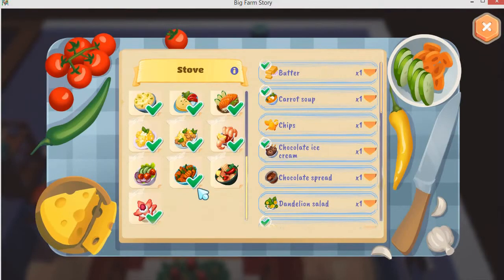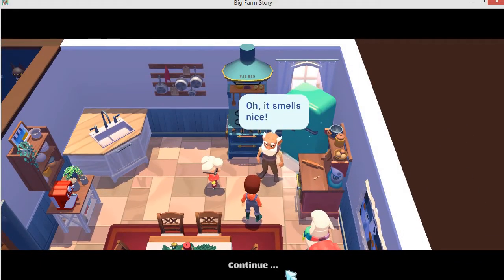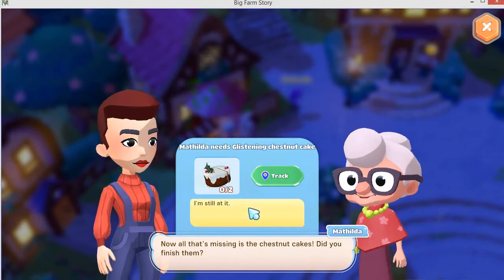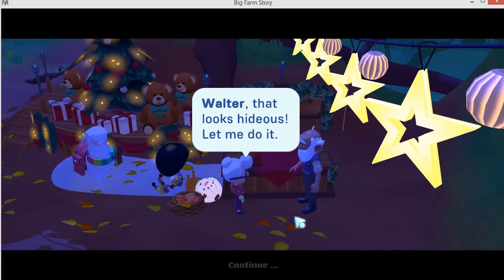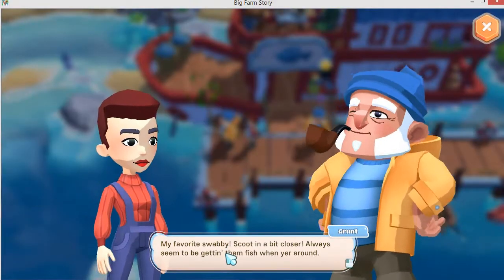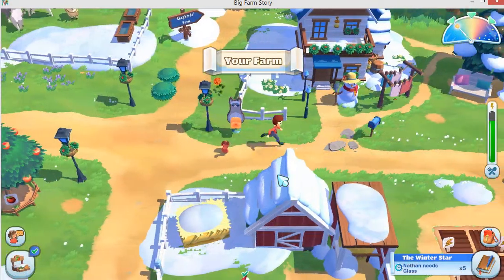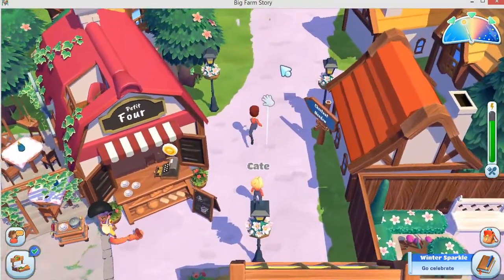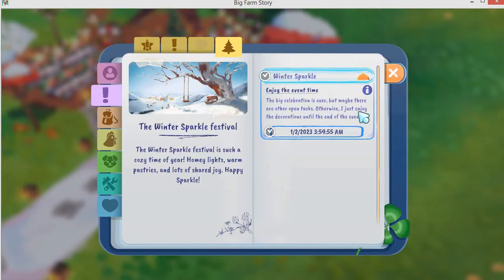Let's Play Big Farm Story: Winter Sparkle Special Pt. 2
Happy Holidays! Today, we finish up putting together the Big Sparkle Event at Chestnut Grove! People need helping getting together the food, and repairing the telescope for the Winter Star.

Captured in Freecam